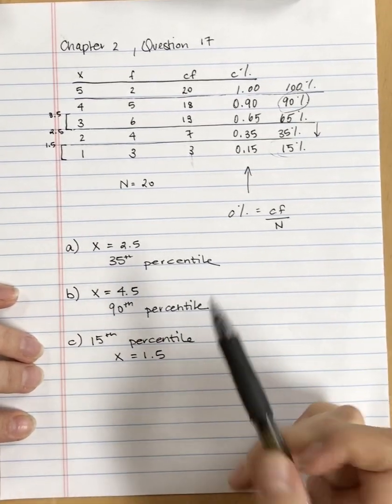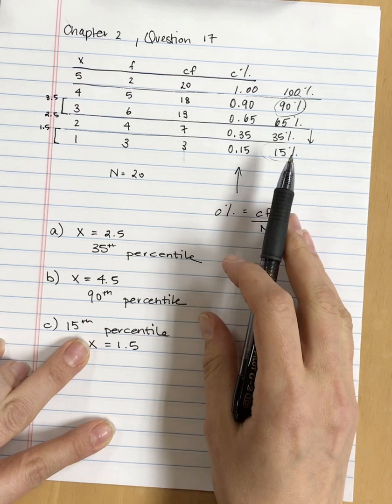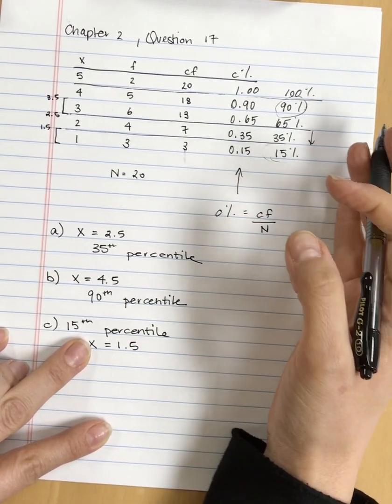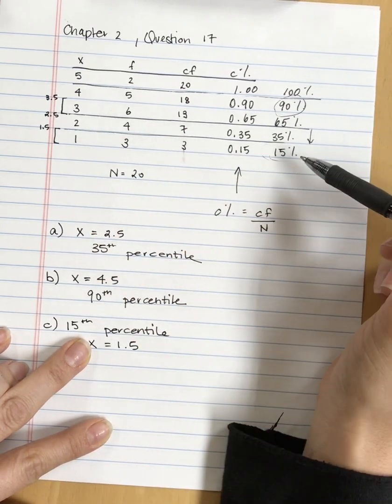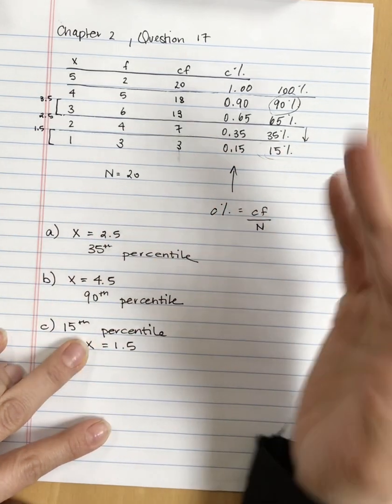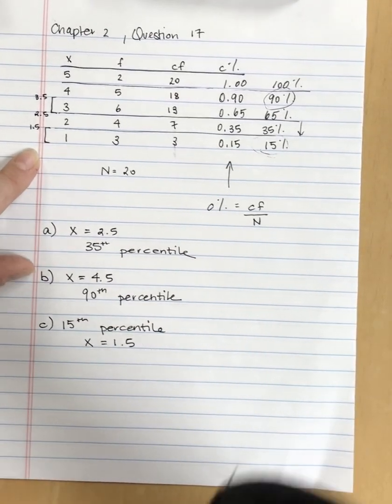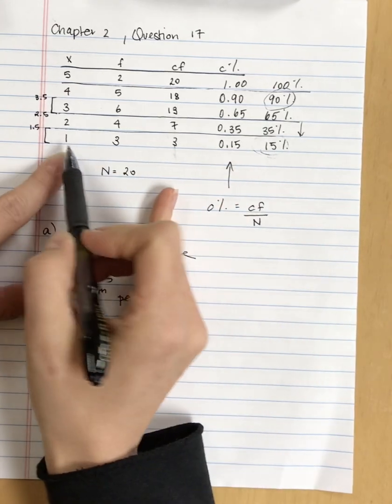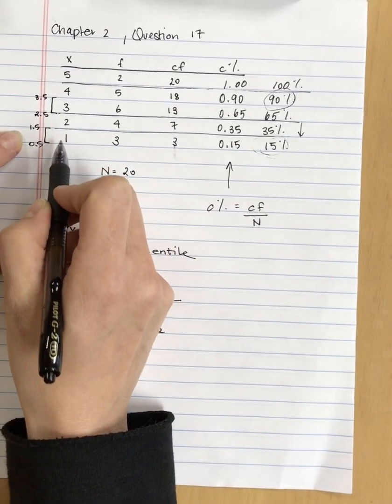Frequency Distributions - Percentile, Percentile Rank, & Interpolation - Chapter 2 Question 17b